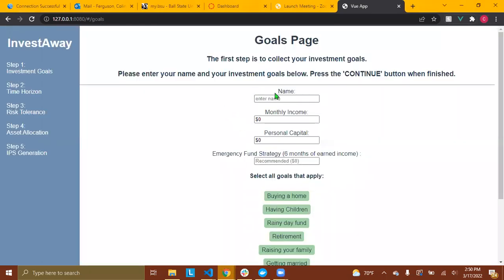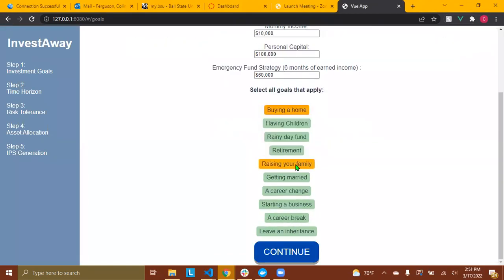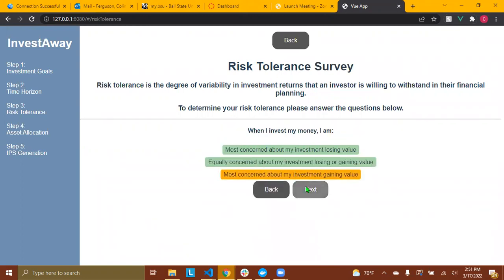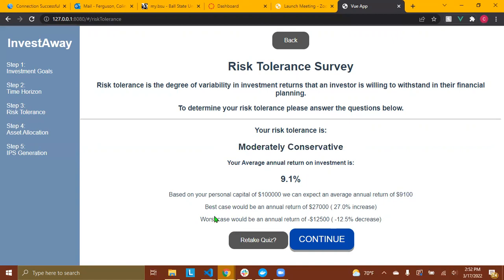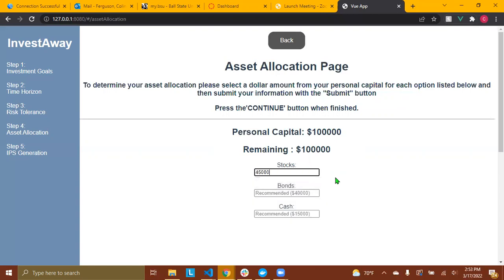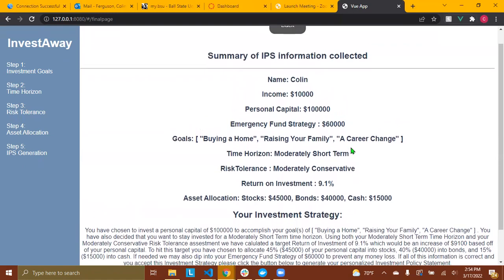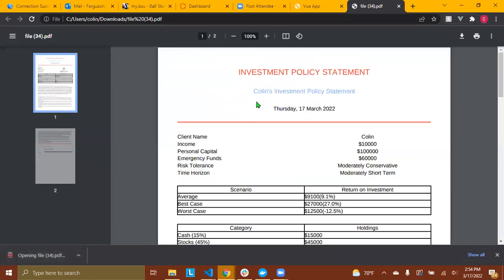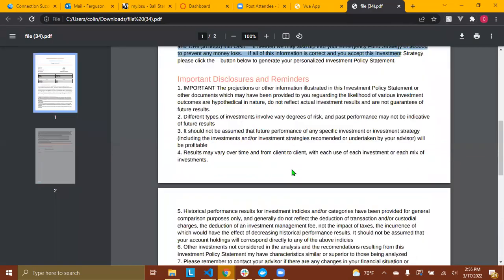Investment Policy Statement Generator Iteration 4